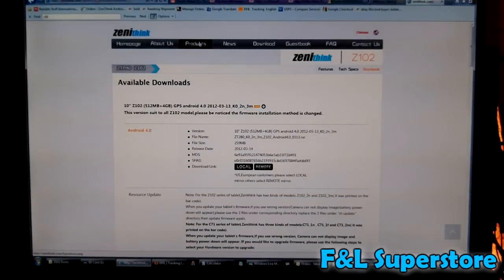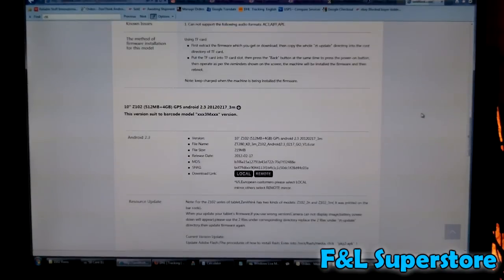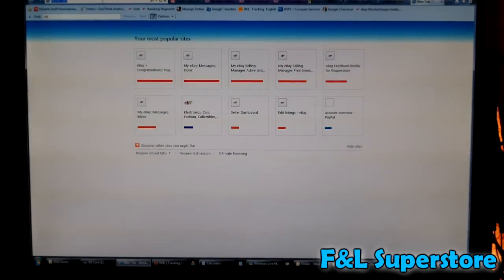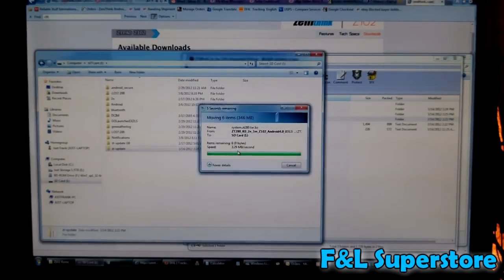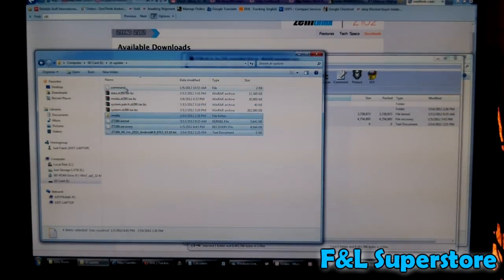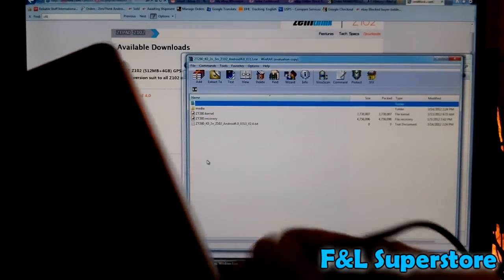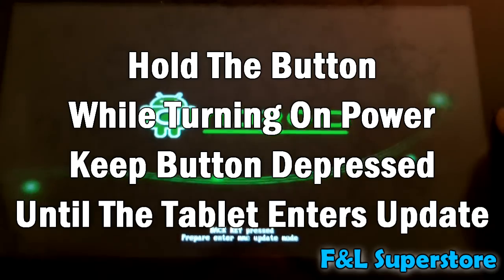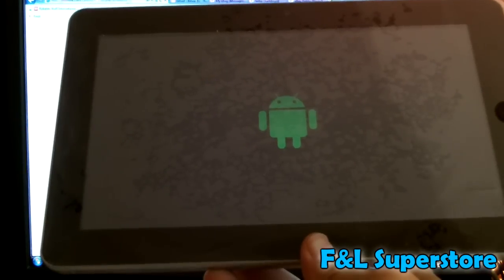How-To Update Zenithink ZT280 & ZT282 C91 Z102 C71 Tablets